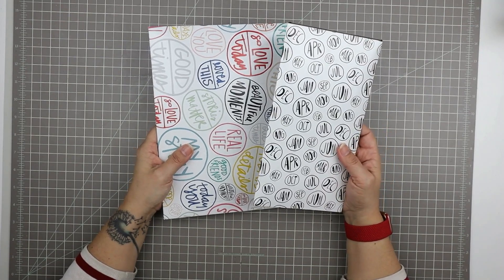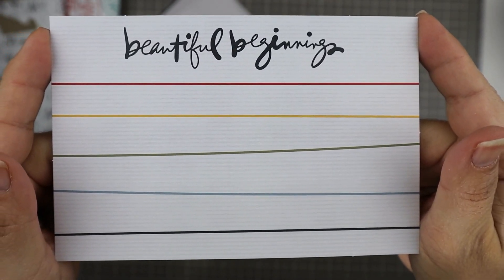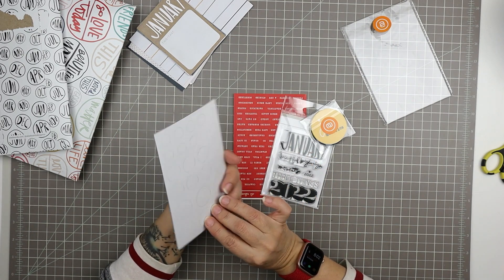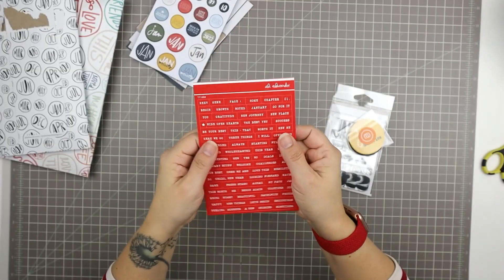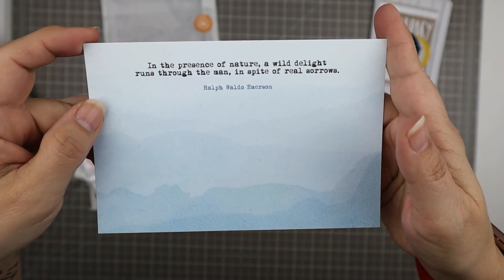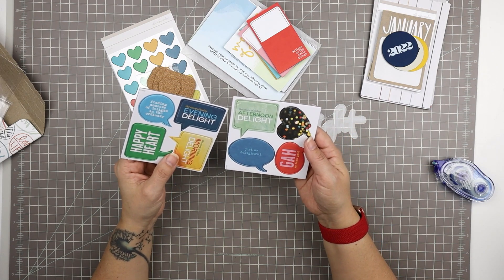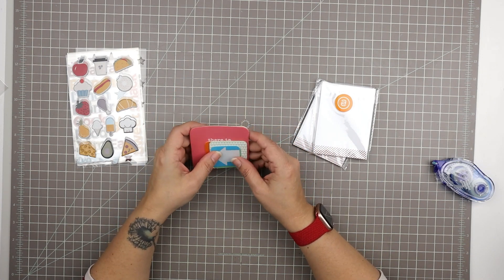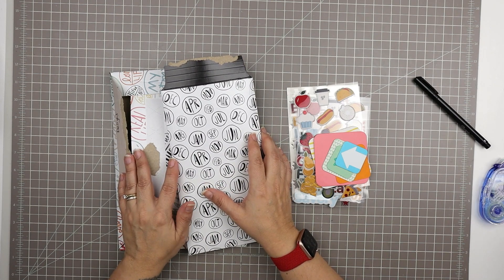Ali Edwards January and December kits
This really is the best way to support me- I really appreciate your comments, likes, and shares!

3/ Purchase classes:
To purchase my Take Ten Texture Class:

Domestic Violence Resources:
US: